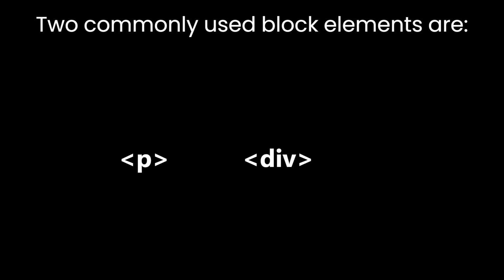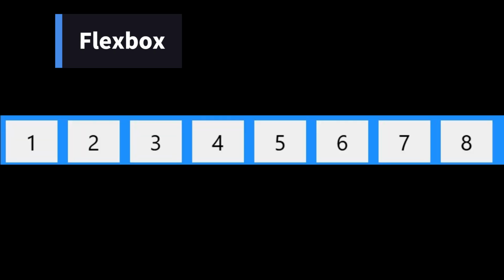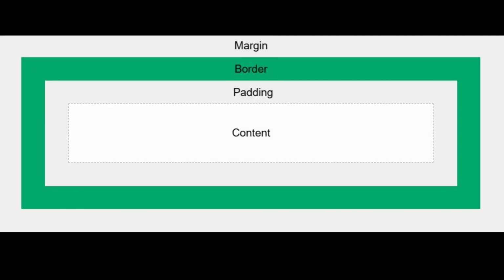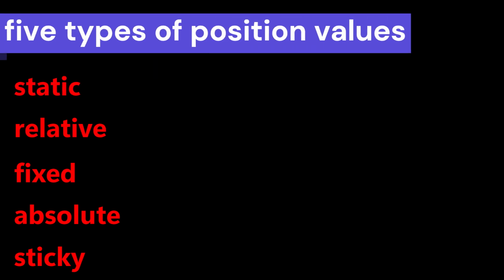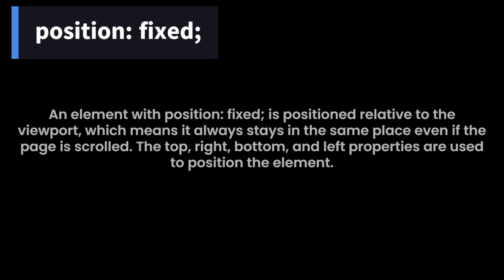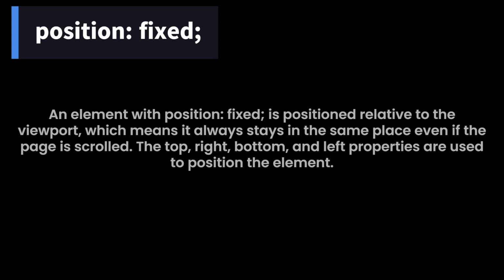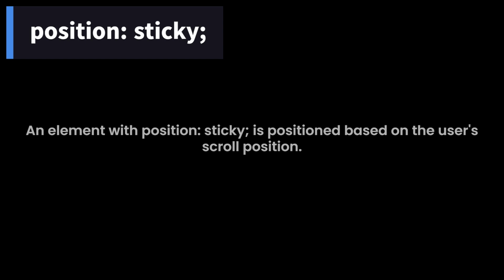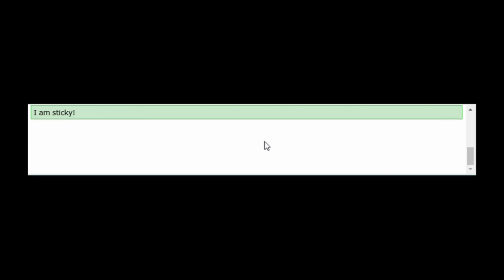🎨 Master the Art of Styling in HTML & CSS! 🚀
Welcome to another exciting step in your web development journey! In this tutorial, we’re diving deep into the world of HTML and CSS styling, where you’ll learn how to make your web pages look stunning and functional.

📚 What You'll Learn in This Video:

The three ways to style your HTML: Inline, Internal, and External CSS.
How to use the Box Model to control spacing, padding, borders, and margins.
The power of Flexbox to create responsive layouts with ease.
💡 Why This Video is Important:
Styling is what transforms plain HTML into beautiful and professional-looking web pages. Understanding these concepts will give you the skills to design websites that captivate users.

This video is perfect for beginners who are ready to take their first steps into CSS styling and start creating visually appealing websites.

🎥 Watch the Video Here:
👉 [Insert Video Link Here]

Let’s bring your designs to life with CSS! 💻✨